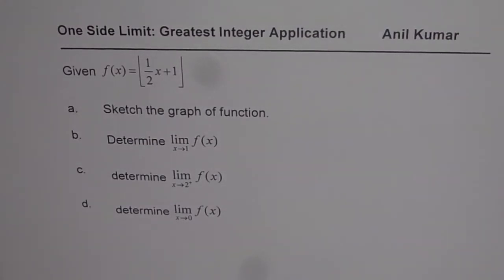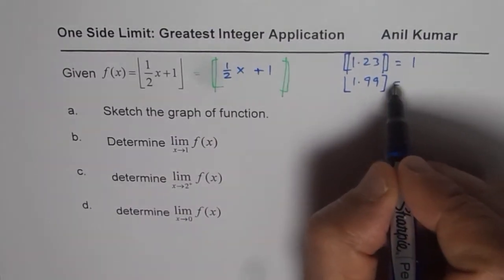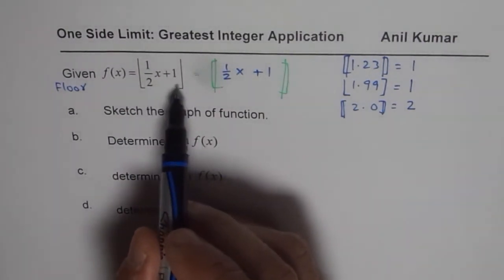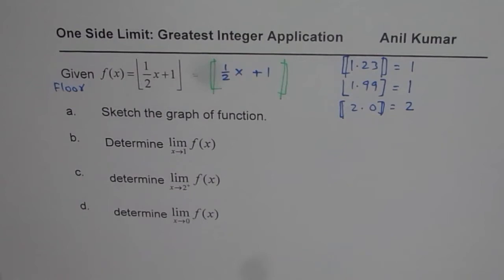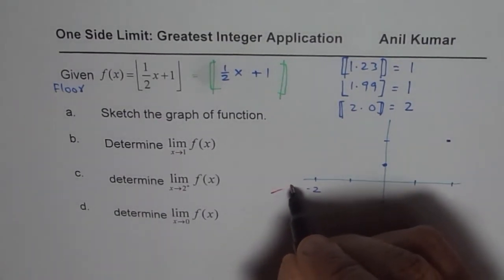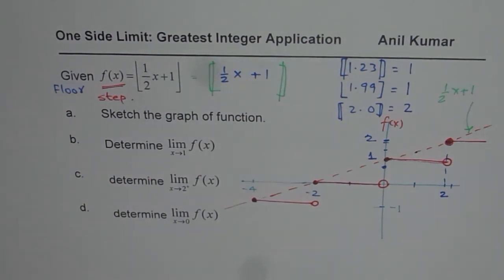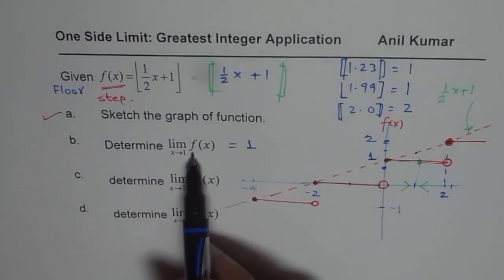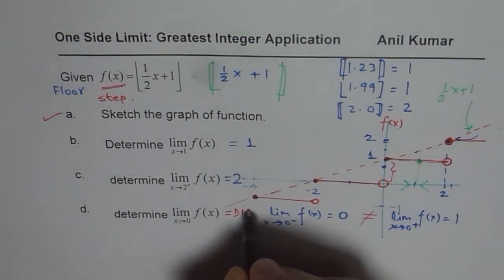How to Find One Side Limit for Greatest Integer Transformed Function